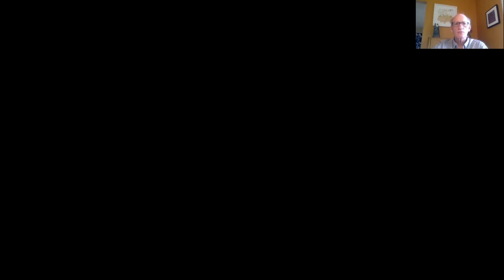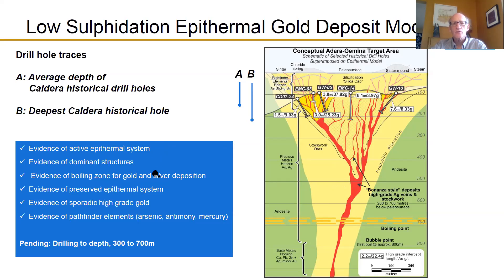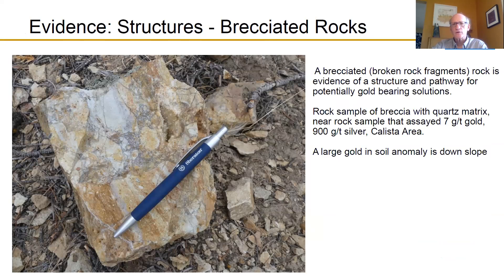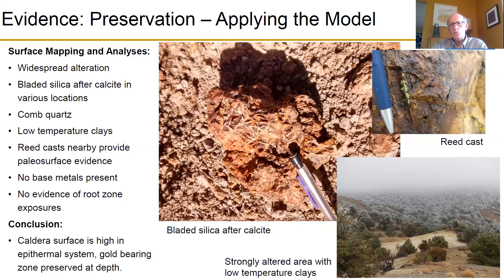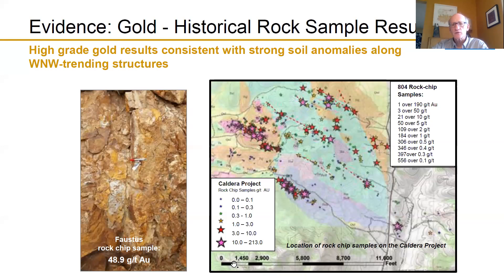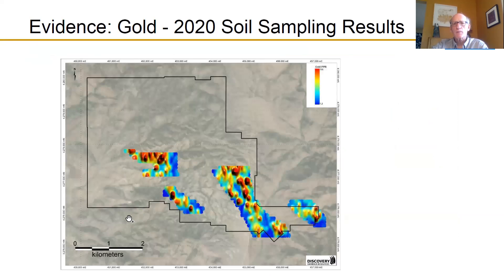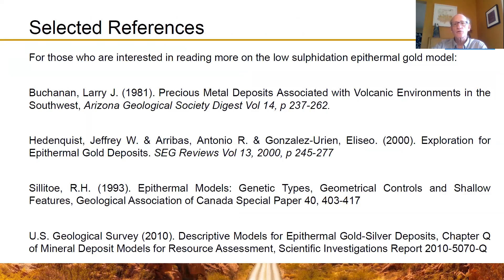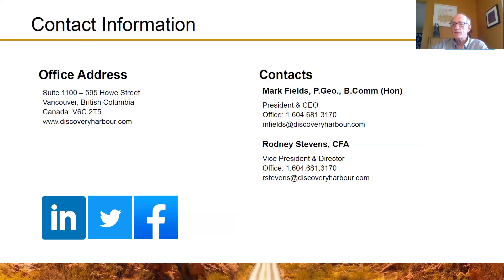Epithermal Deposit Model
How Caldera Conforms to the Epithermal Deposit Model